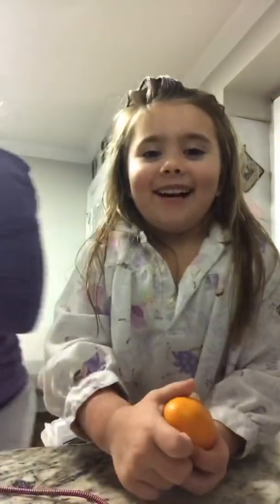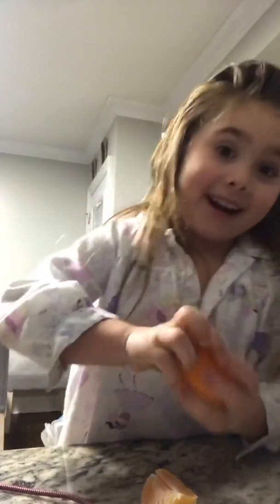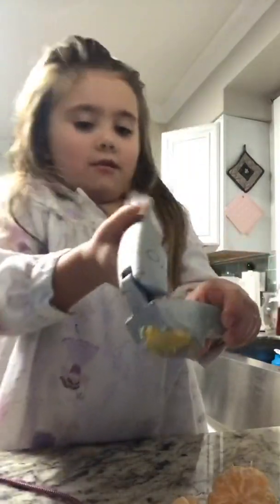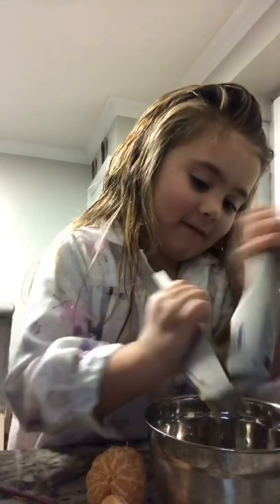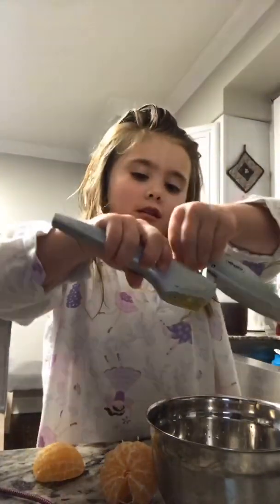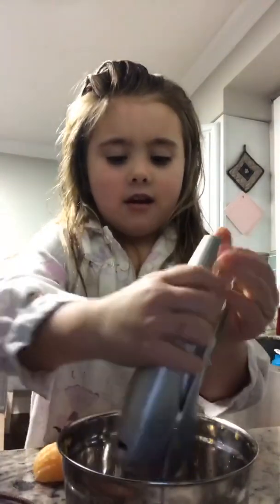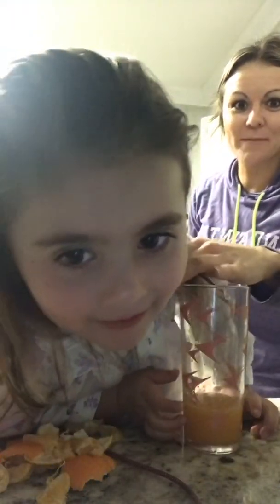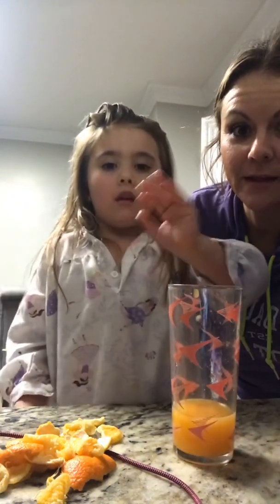Riley’s cooking show: Orange Juice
Kid chef Riley makes homemade orange juice in her kitchen. Learn how to make orange juice.